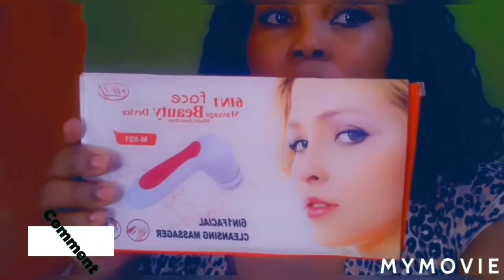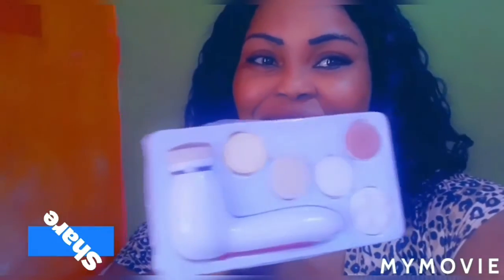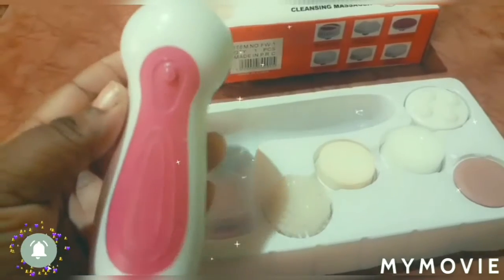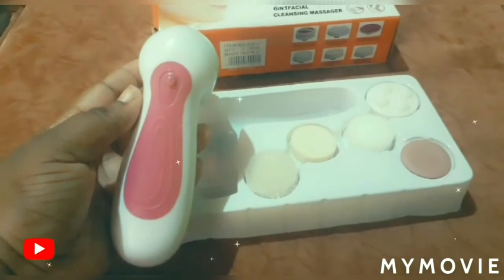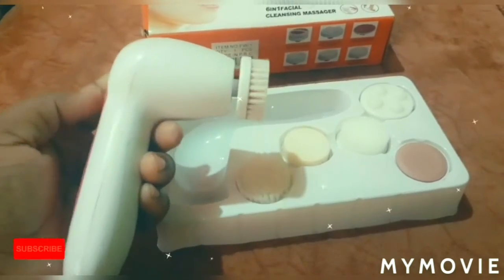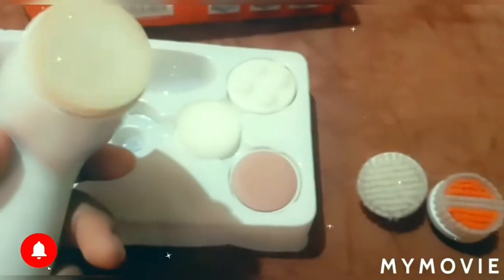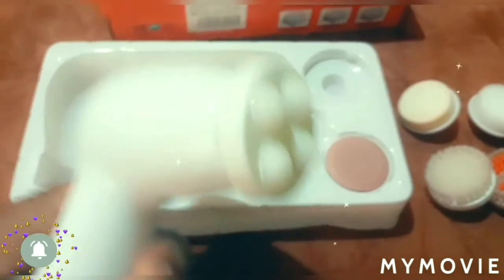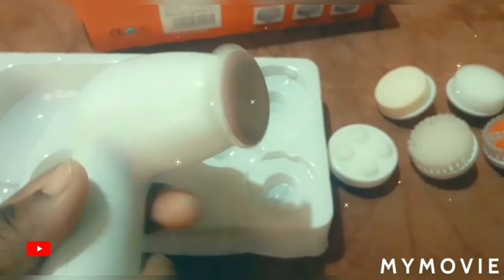Testing Out the New 6 In 1 Facial Cleansing Brush 🥰🥰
6 In 1 Facial Cleansing Brush Multi - Function Skincare Review  2021
Description

Exfoliating of Dead Skin Cell to Reveal a roseate, youthful skin. Convenient and easy to use, this is by far the most time-saving you've used for smoothing the dry, rough skin on you heels. It took about five minutes to sand your extremely rough heels ta a sandal-ready state. How to use: 1) Clean entire face and throat or other areas to be treated with mild cleaner using gentle circular strokes. 2) Attach the soft sponge applicator to the massages. Dip any beauty cream with water onto the sponge and dot forehead ,cheeks,nose and chin or any other areas to be treated with correct amounts of cream. 3) Switch on the massages and work cream into skin by usingfirm ,upward,circular strokes. There are 2 setting,low and high. choose the one fit for you,for use on face,low setting is recommended. Martial: Plastic .Size: 13 cm x 2 cm.Package Included : 1 x 6 in 1 Massage.

Free Promo
Send Video

Check this out: 6 in 1 Face Beauty Multi- Function Facial Cleansing Massager L...

TIME STAMP
0:00 Introducing product
0:15 INTRO
0:33 Testing facial brush
1:06 Rough facial brush